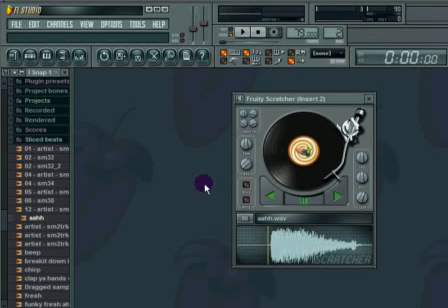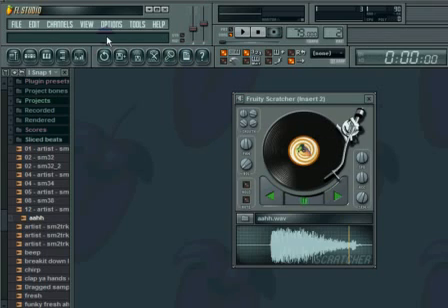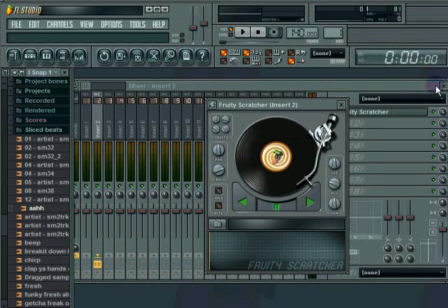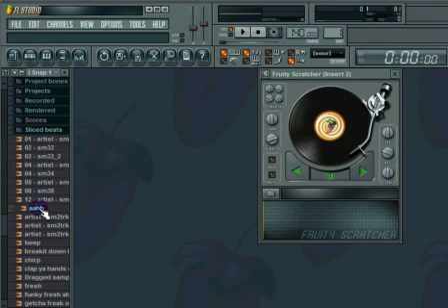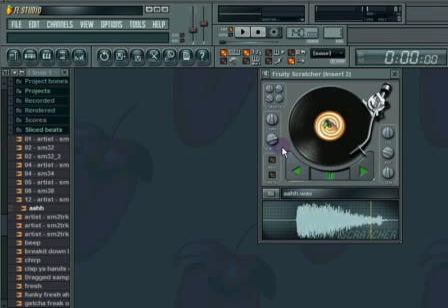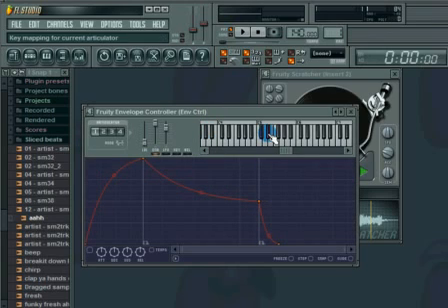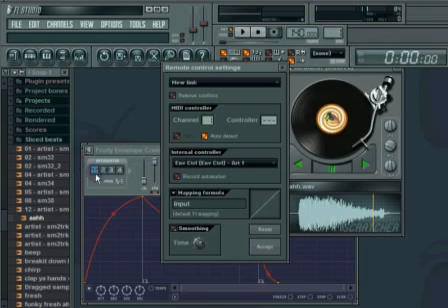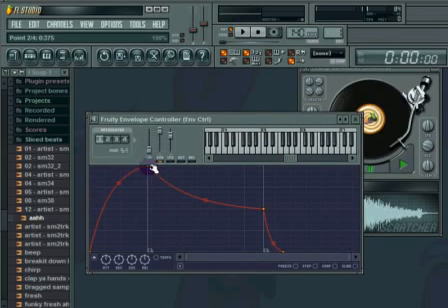fl-studio scratcher, part 1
how to setup the fl studio scratcher so that you have a simple fader. you can find the samples please stop asking.